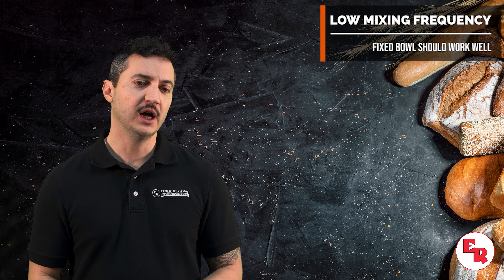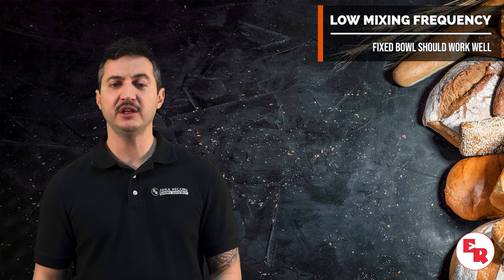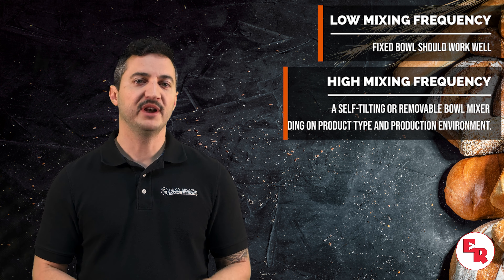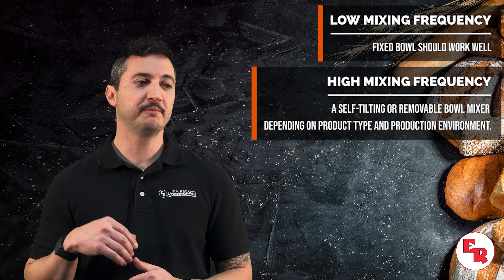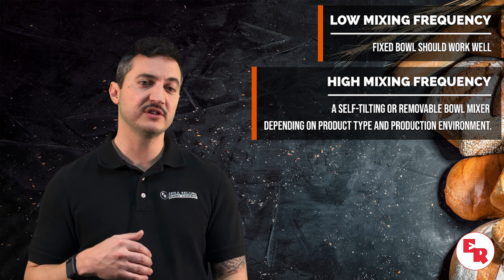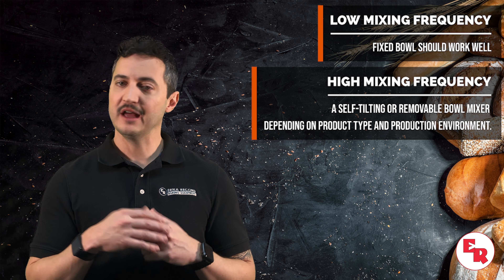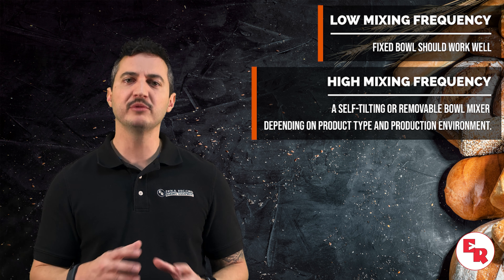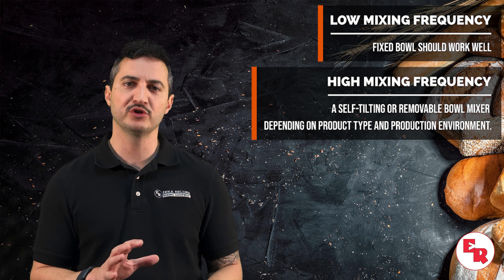Which Dough Mixer Is Best Based On Frequency? | Spiral Mixer | Bakery Equipment | Erika Record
Frequency - Segment 5 of 6
Join us as Daniel DaRocha, President of Erika Record Baking Equipment, provides a brief overview of which spiral mixer option works best based on mixing time and frequency. This includes determining the best mixer for infrequent mixing and the best dough mixer for production environments mixing throughout multiple shifts a day.